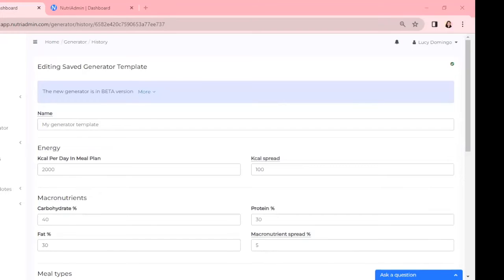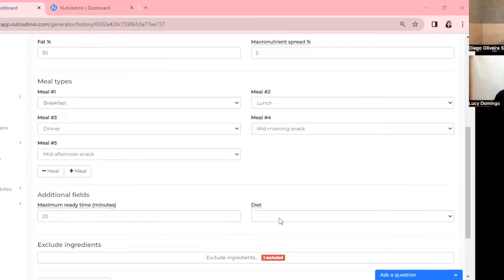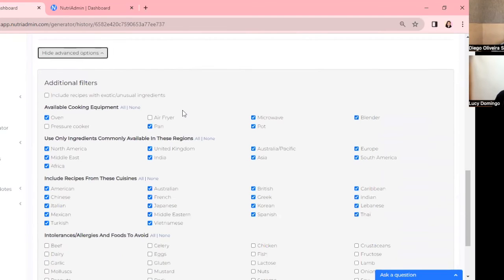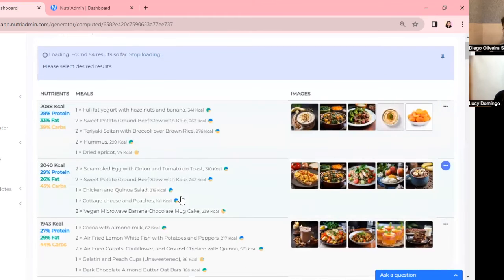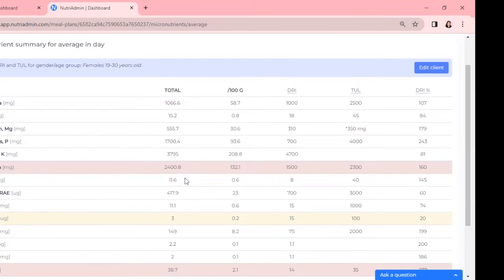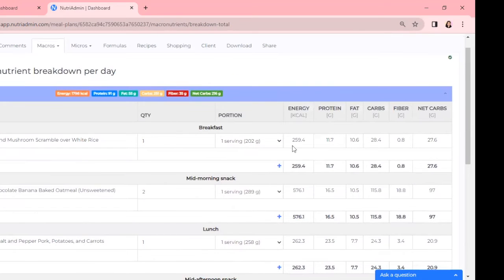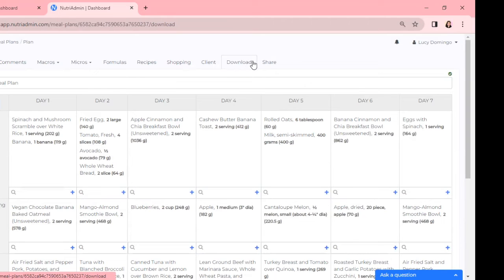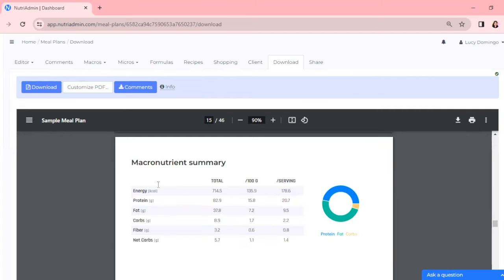How to make a meal plan | The definitive practical guide with advice from professional nutritionists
Tired of meal plans that look fancy but are not practical or effective? Want to make a meal plan that actually works and drives results? Maybe you have tried meal plans before but were disappointed by the results. Whether you need a meal plan for weight loss, fitness performance, or to handle a medical condition you will find the answer here.

In this episode of The Nutritionist Podcast, we will talk about everything you need to know about making meal plans, whether you're a nutritionist, dietitian, wellness professional, personal trainer, or even an individual trying to make lifestyle changes involving meal planning.

Diego is joined by NutriAdmin's new team member, Lucy, a Registered Nutritionist Dietitian. She oversees anything nutrition-related in NutriAdmin and assists nutrition and wellness professionals who use the software on a daily basis.

What to expect on this in-depth guide?

- Get to know what a meal plan is
- Importance of meal plans
- How to make a meal plan effective
- How to make a meal plan easy to follow
- How a nutritionist makes meal plans
- How to do a dietary analysis when working on a meal plan
- Practical steps on how to create a meal plan
- How to handle a client failing to follow the meal plan?
- and more!